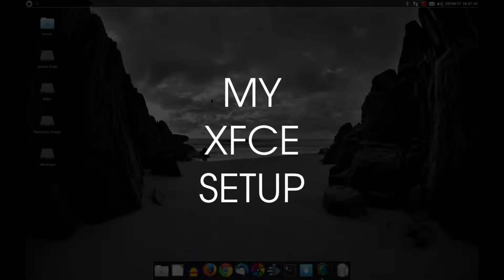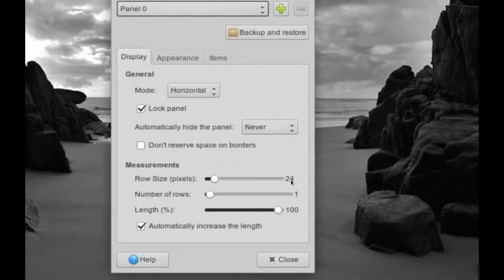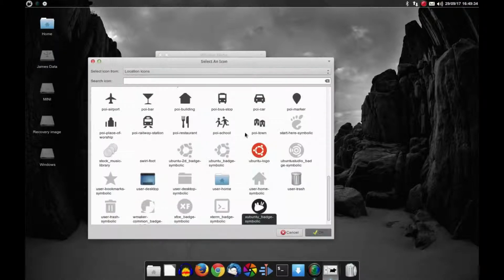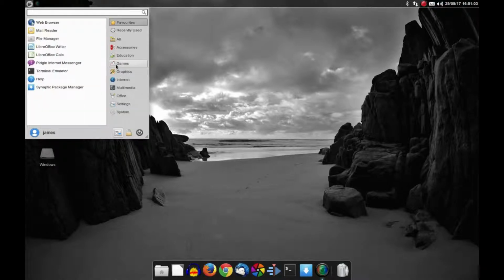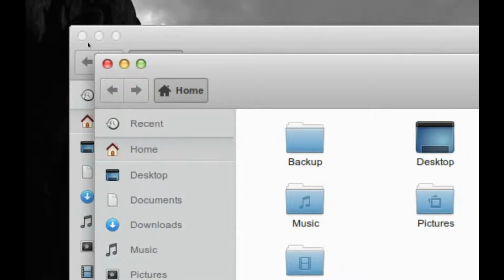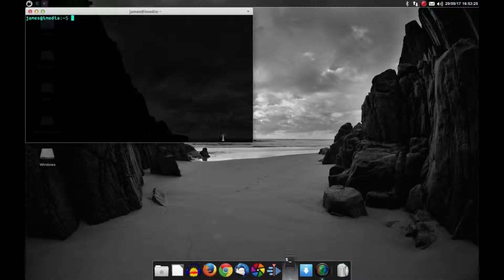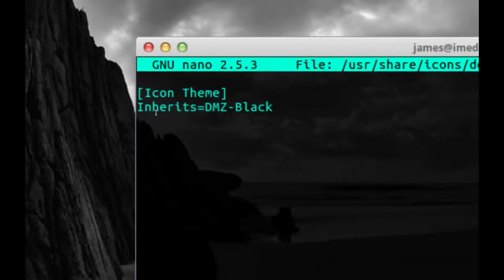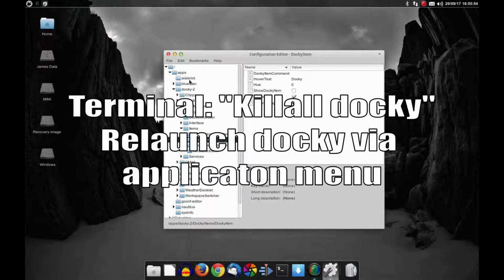Setting up XFCE | TGITFH Vlog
What are you getting up in my XFCE for?